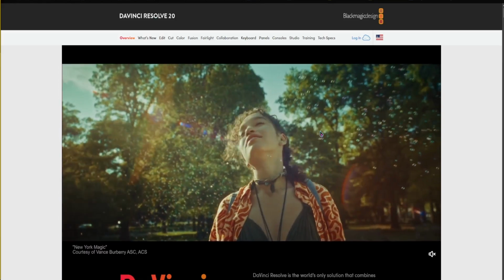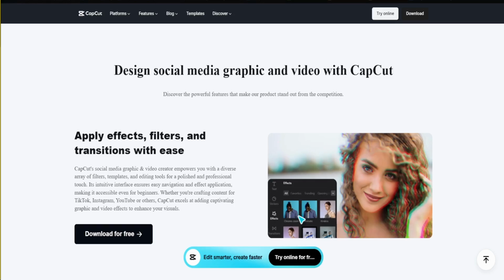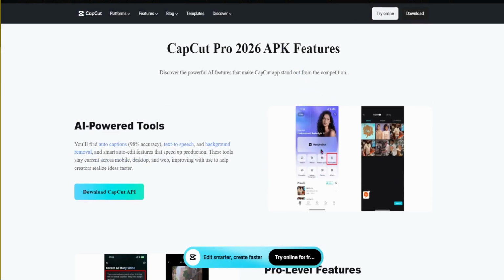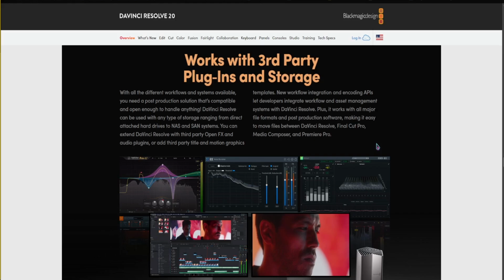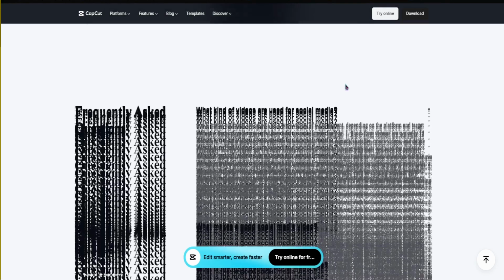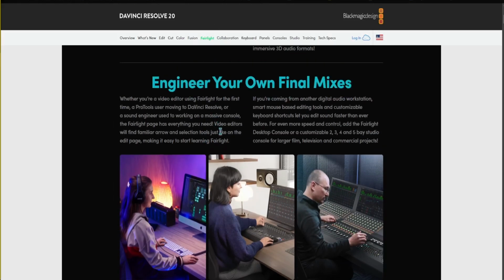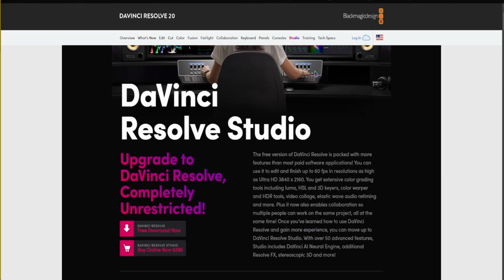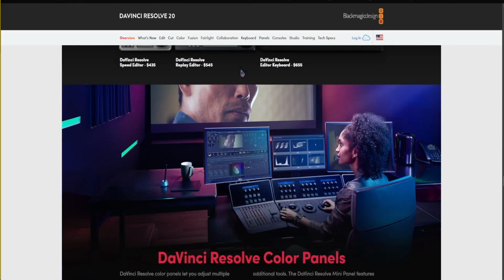Most Creators Pick Wrong Between CapCut and DaVinci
Comparing DaVinci Resolve vs CapCut to find the best video editor in 2026 for tech reviews and business automation. This complete guide helps you choose the right tech solution to create high-quality video content efficiently.

Whether you are looking for a powerful video maker or a fast tool for TikTok and Shorts, we break down the pros and cons of these industry leaders.

0:00 - Introduction: The 2026 Video Editing Landscape
1:21  - Generative B Roll and Viral Scripting
2:26  - DaVinci Neural Engine 3.0
3:21  - Social First vs. Story First Workflow
4:24 - Caption and Audio Battle
5:10 - Numbers and Value
6:10 - User Interface and Barrier to Entry
7:10 - DaVinci Resolve vs. Capcut Pros and Cons